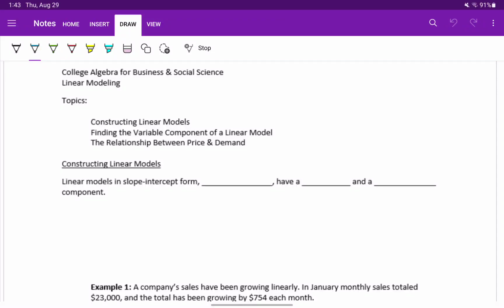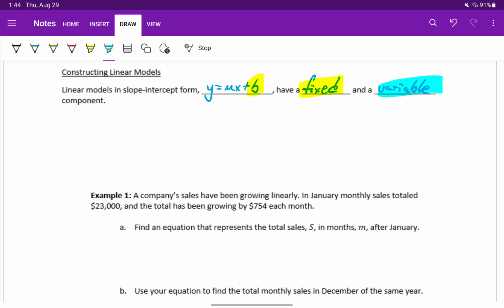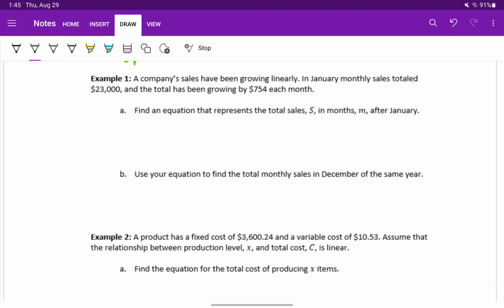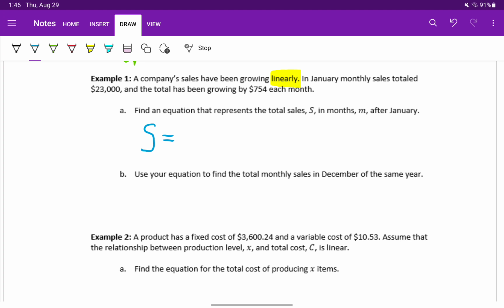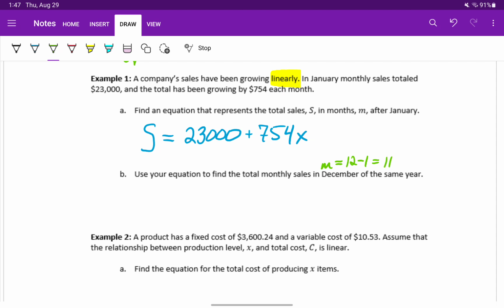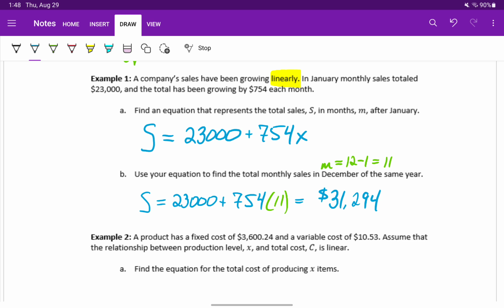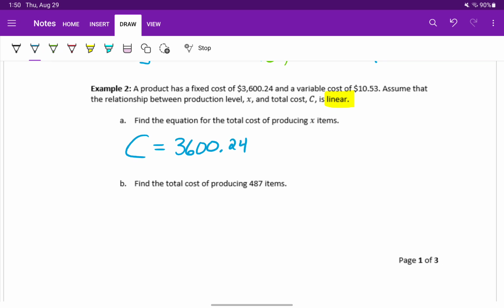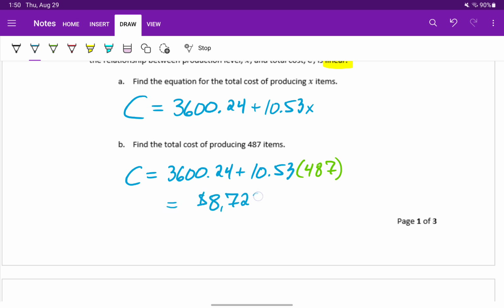Constructing Linear Models